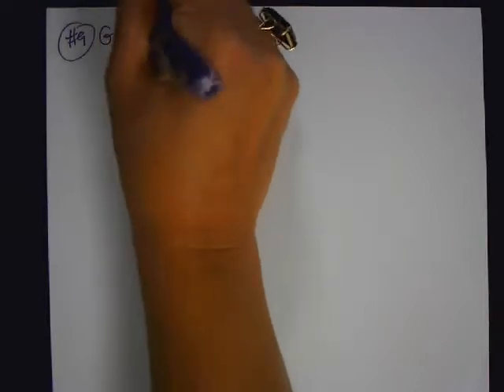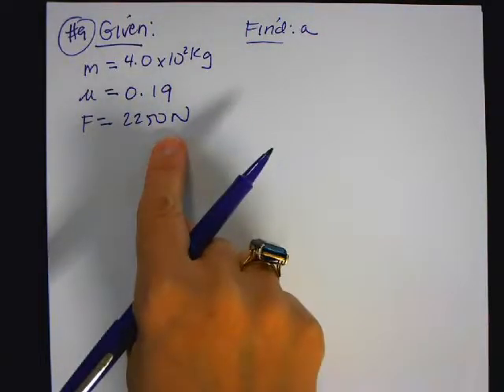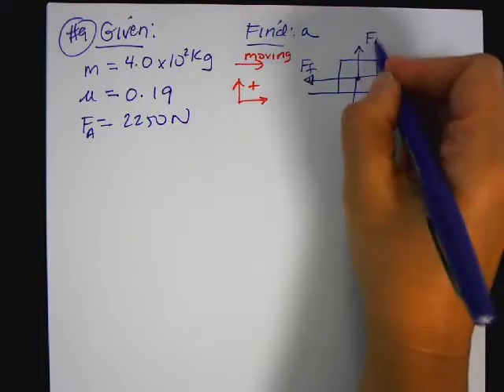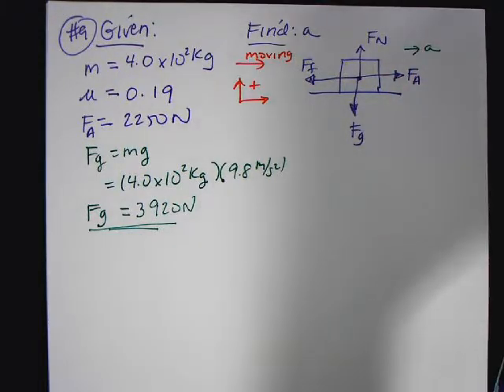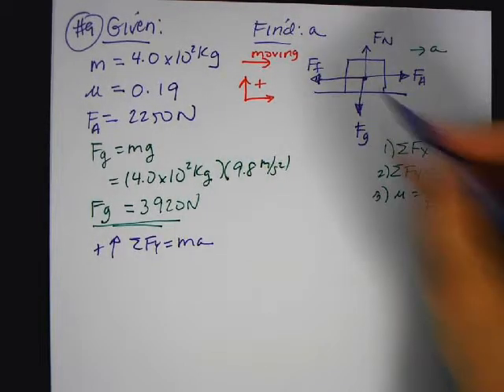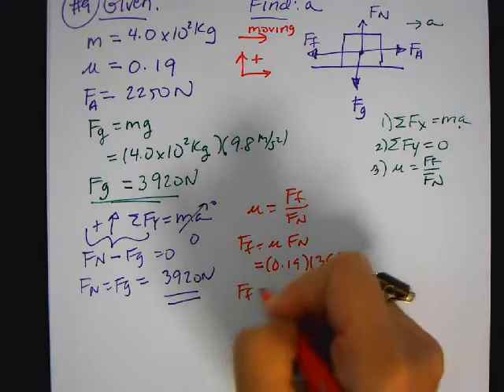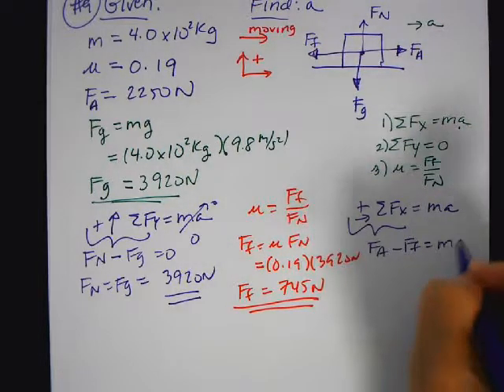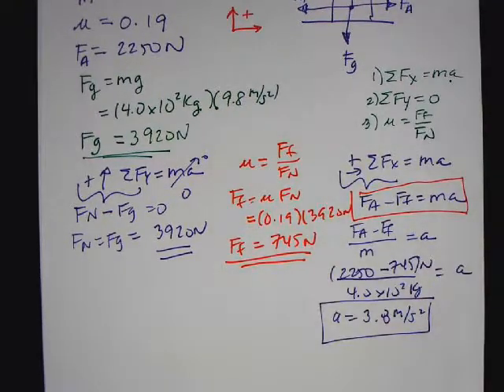20 Video HP4 Review # 9